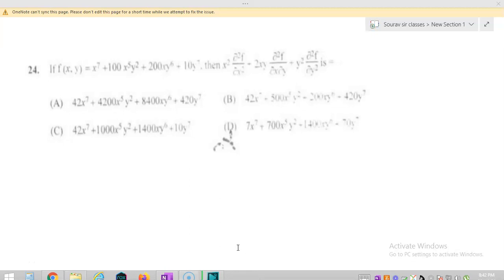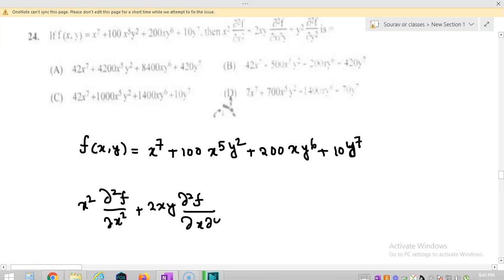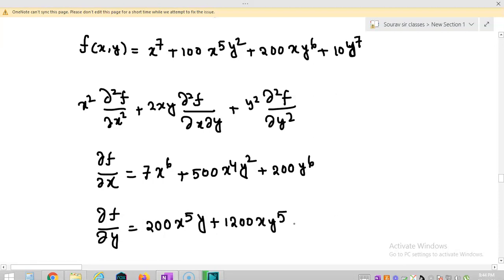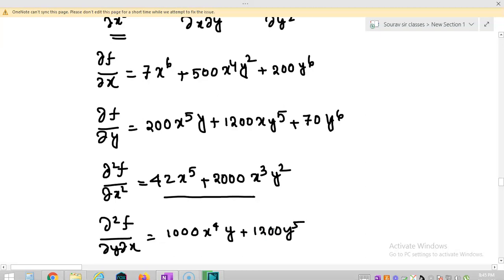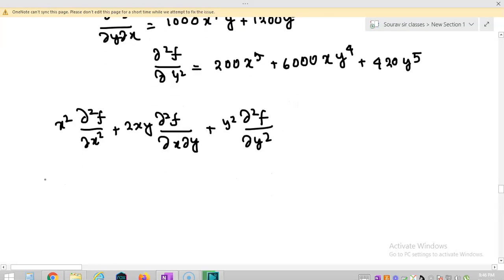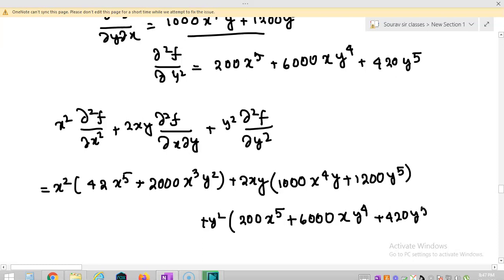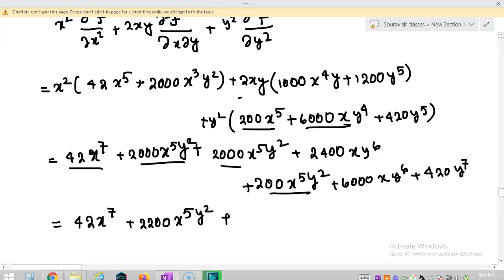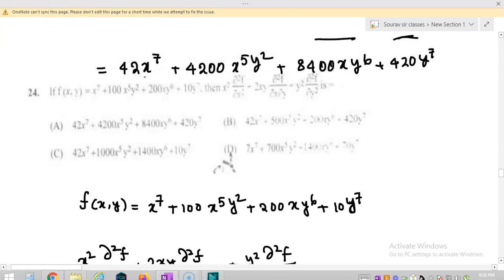2019 PUMDET Mathematics Question paper solution with proper in-depth solution with question no 24.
PUMDET is a examination for Master's for a period of 2 years with proper detailed solution, detailed step-to-step solution of the sums, in this section of the video we have solved question number 24.